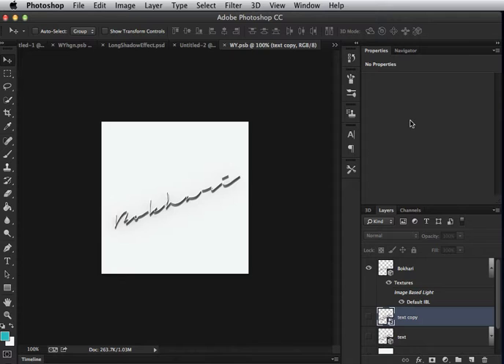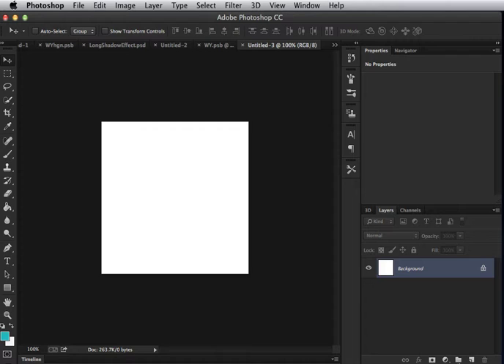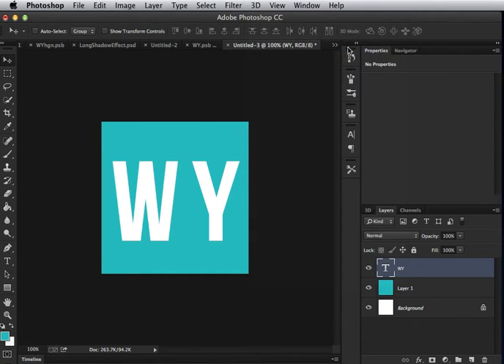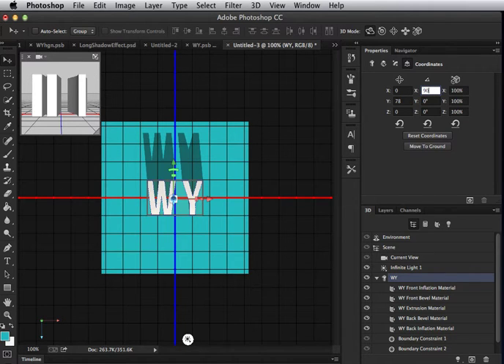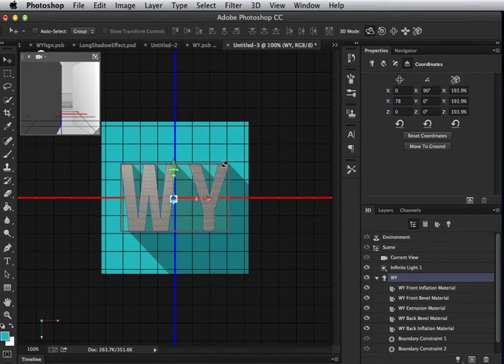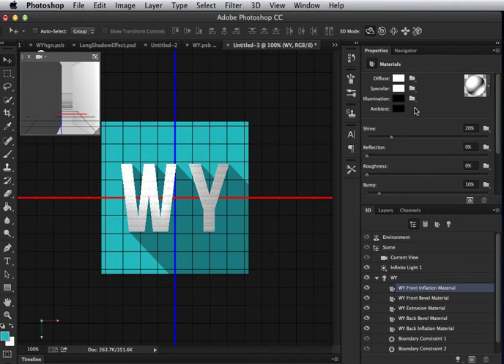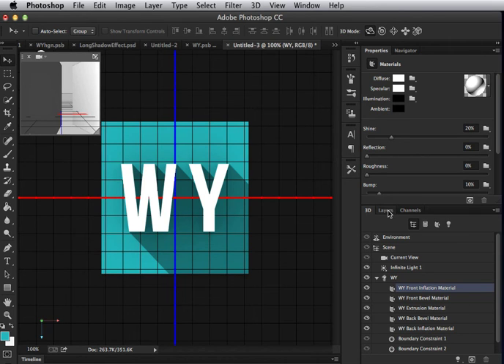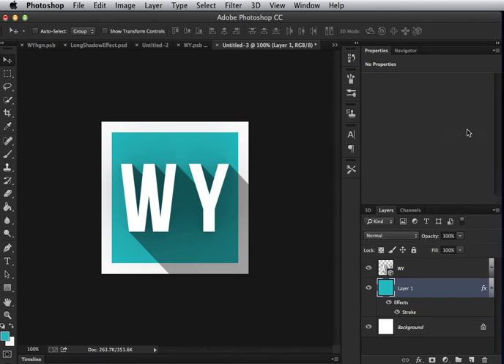Long Shadow Effect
In this tutorial, i'm going to show you how to quickly create beautiful Long Shadow Effect or Shadow Effect using Adobe Photoshop CC.

Please do share with others.

Cheers!